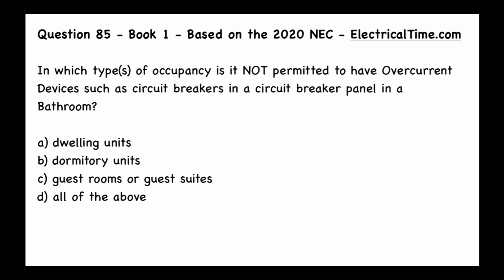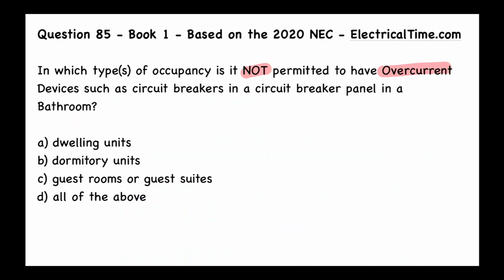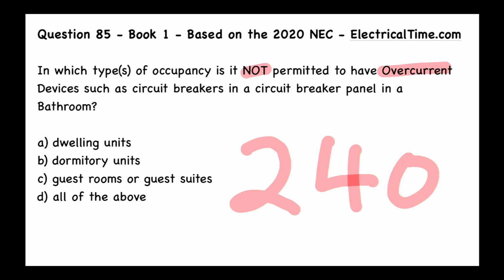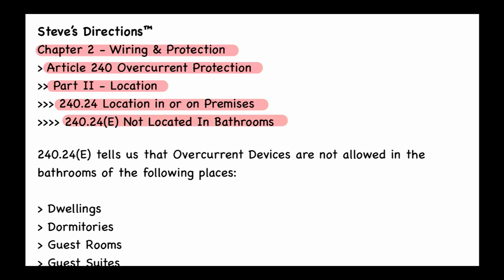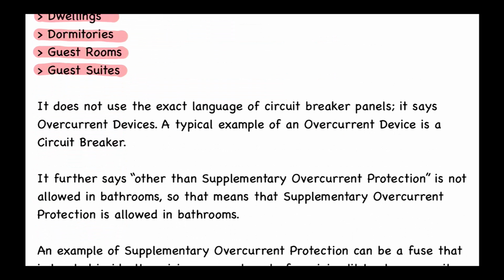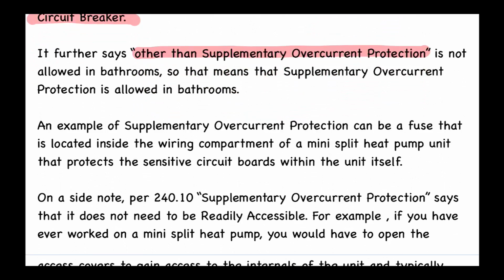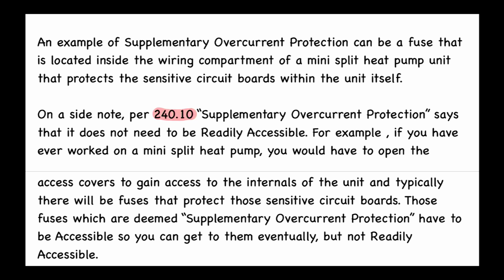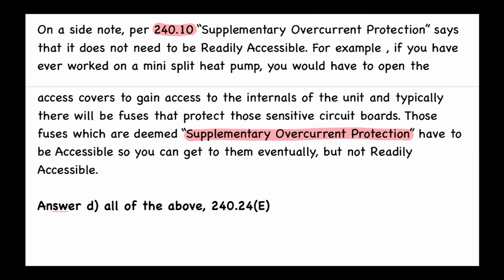2020 NEC 240.24(E) Overcurrent Devices Not Allowed In Dwelling Bathrooms Video 20-01-085